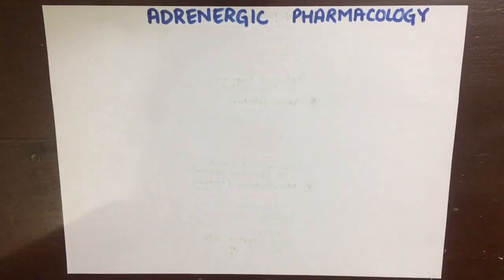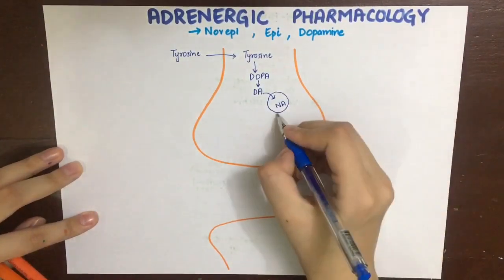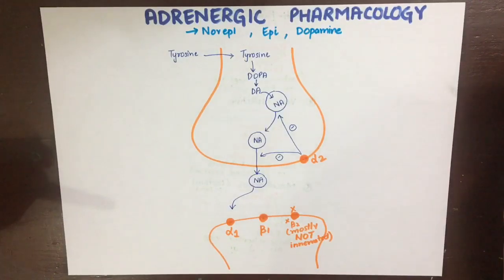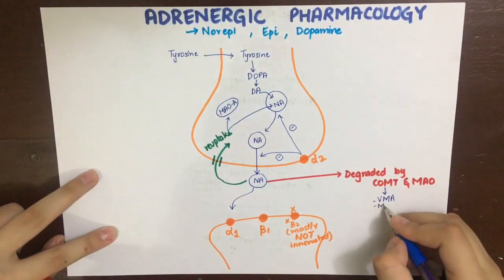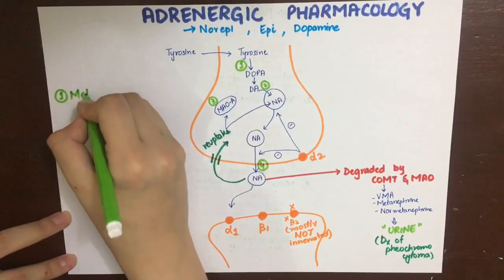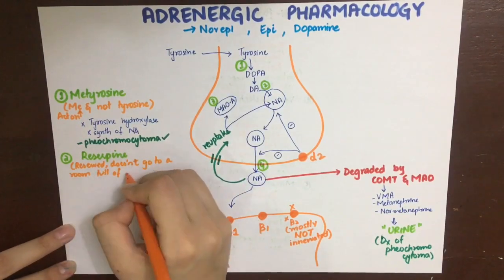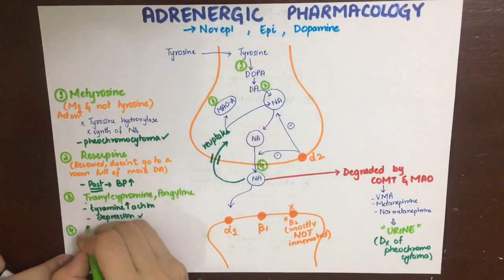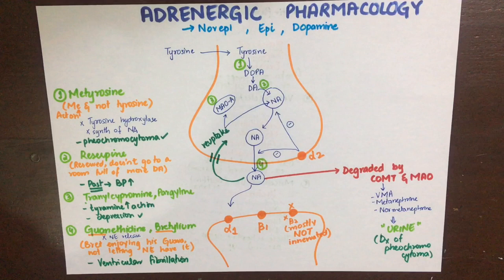Adrenergic Pharmacology Introduction [Drugs acting on NE Synthesis and Release]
The adrenergic receptors or adrenoceptors are a class of G protein-coupled receptors that are targets of many catecholamines like norepinephrine (noradrenaline) and epinephrine (adrenaline) produced by the body, but also many medications like beta blockers, β2 agonists and α2 agonists, which are used to treat high blood pressure and asthma, for example